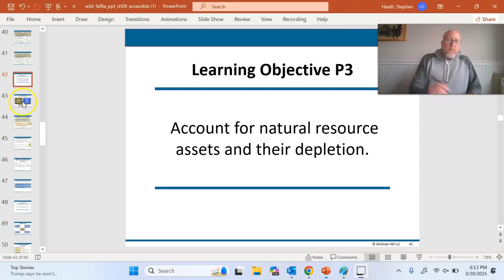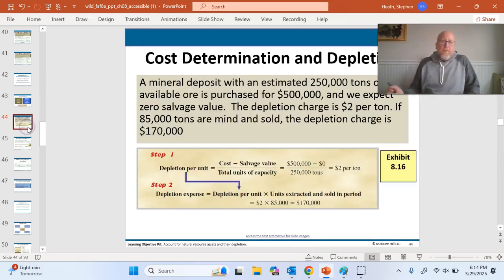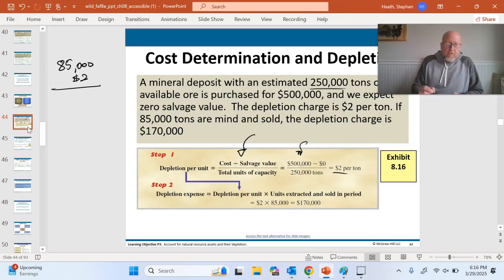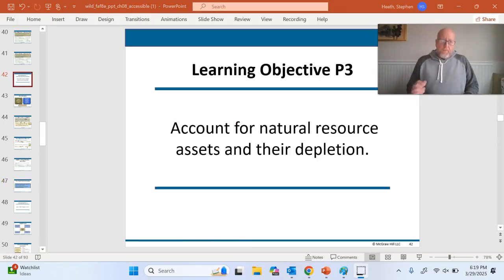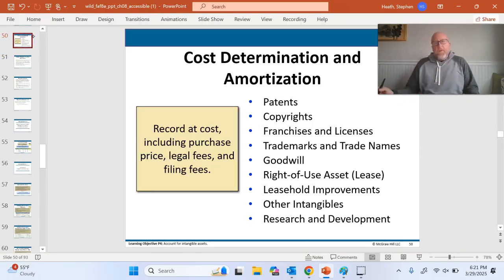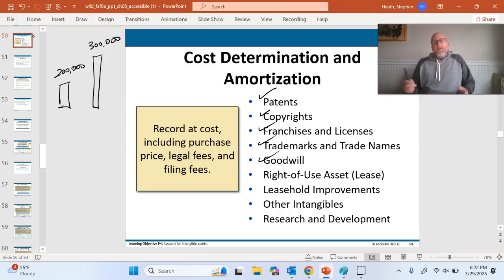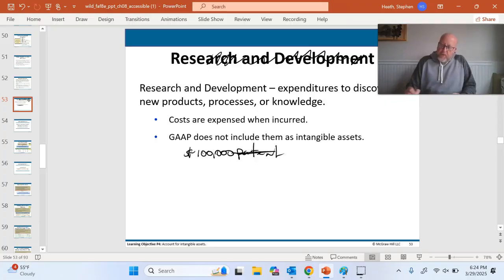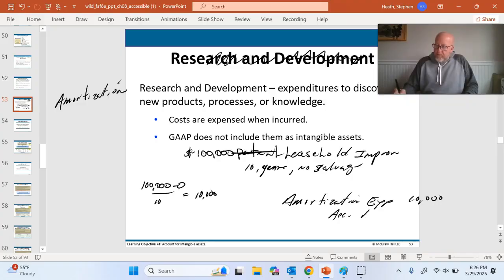Wild Shaw Financial Managerial: Chp8, Lecture 8 - Natural Resources and Intangible Assets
🎓 Plant Assets, Depreciation, and Intangibles Explained! | Accounting Essentials 📊

In this video, we break down one of the most important topics in financial accounting: Plant Assets and Depreciation — including how companies account for long-term tangible and intangible assets.

🔍 What You’ll Learn:

What counts as a plant asset and how to properly record costs

Depreciation methods: straight-line, units-of-production, and double-declining balance

How to handle partial-year depreciation and changes in estimates

The difference between ordinary repairs vs. capital improvements

What happens when assets are sold, discarded, or exchanged

Key concepts for natural resources and depletion

Overview of intangible assets like patents, trademarks, and goodwill

How to measure asset efficiency using total asset turnover

💼 Perfect for accounting students, small business owners, and anyone learning how companies manage and report their long-term assets.